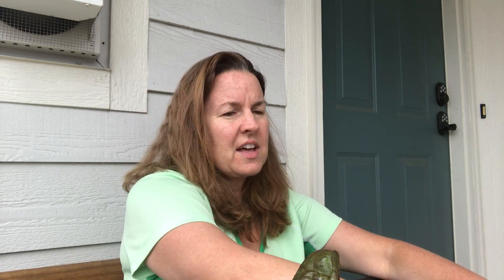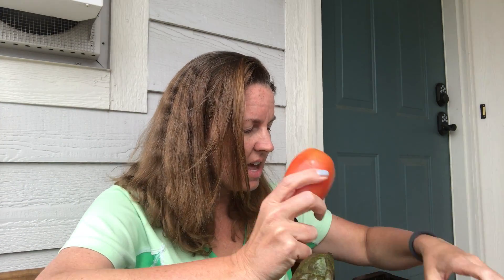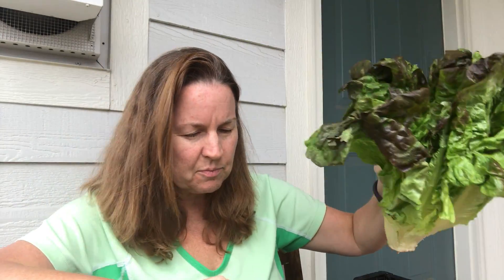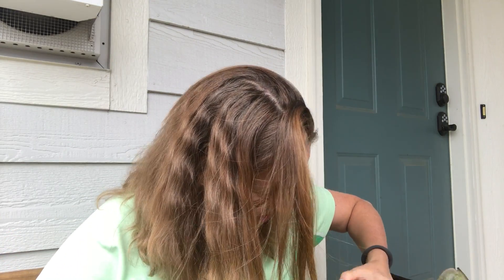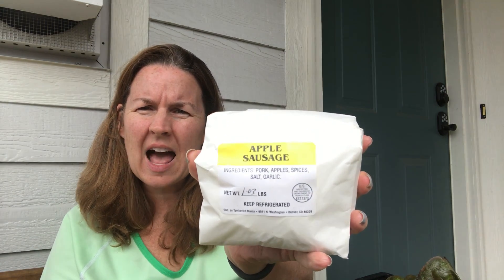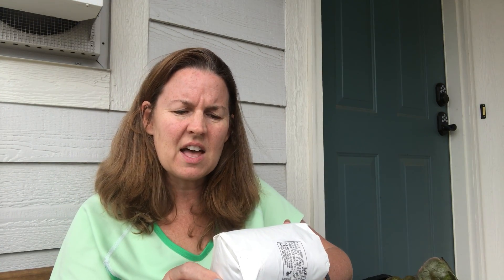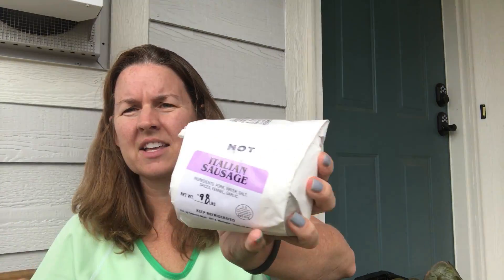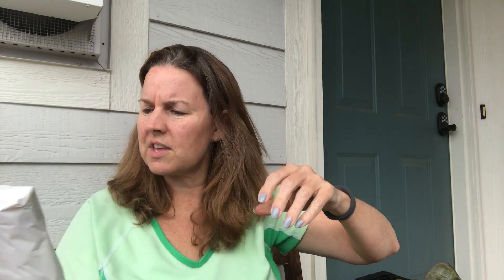My Whole30 Journey - Day 18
It's produce day! That means we picked up TONS of fruit and vegetables for the next week or two. It's gorgeous and will make delicious salads and side dishes.

While we were driving through a new area on the way TO the produce warehouse, we saw an old-school butcher shop. The man who helped us was totally accommodating and looked up the recipes of lots of items for us. I can't wait to try the 4 different sausages we purchased. Any ideas how I can use the chorizo tomorrow?

My energy is ramping up and I'm in a great mood! So happy you've joined me!